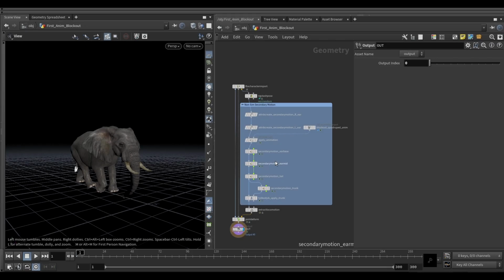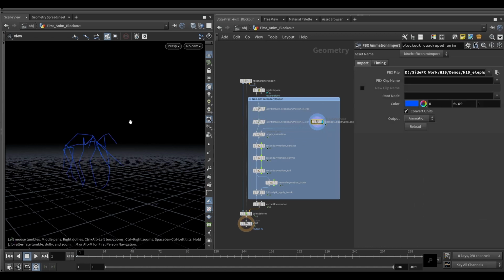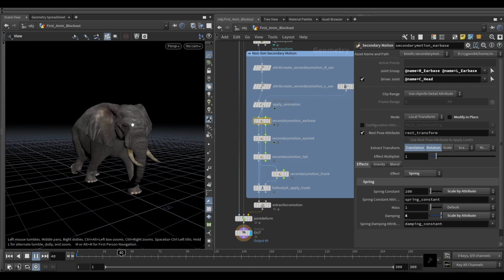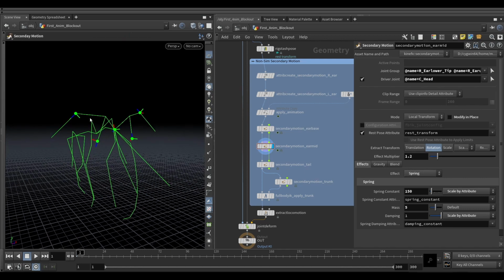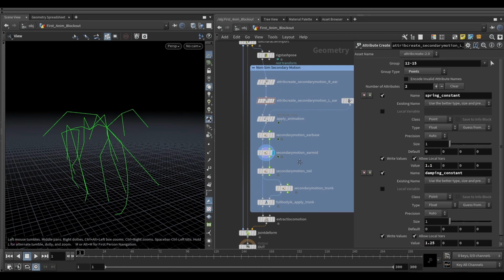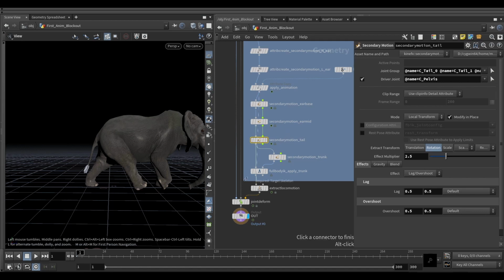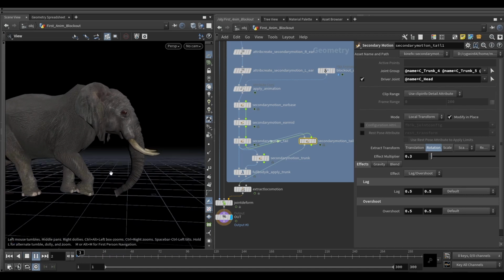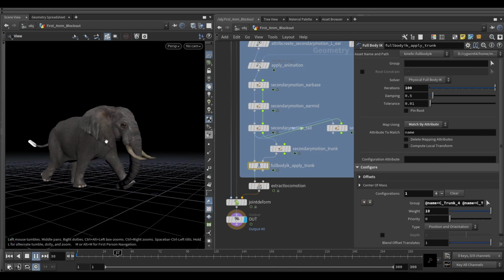Character Workflow: Technical Animation | Configure Secondary Motion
After we receive the animation blockout from our animator, we can use it to set up secondary motion for the ears, trunk and tail. You can certainly create this setup using a static character, but since we have the initial animation, why not use it. if you need it.